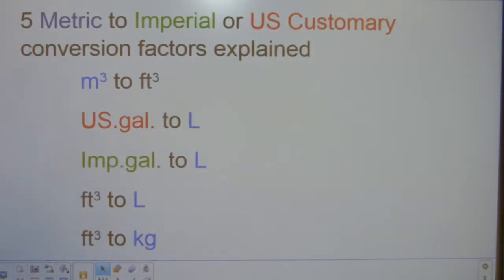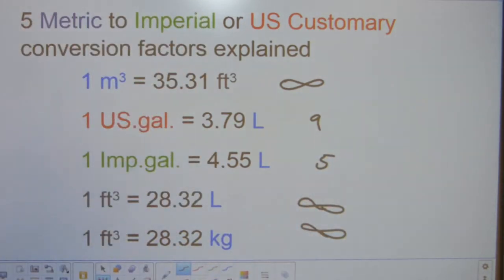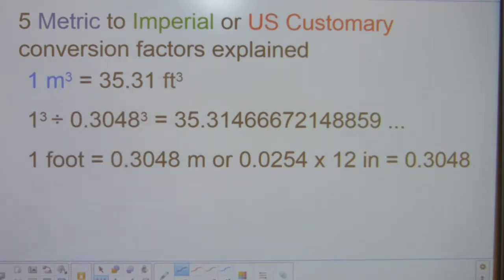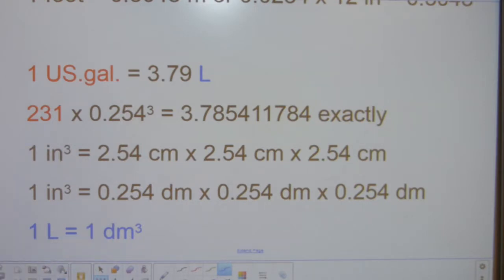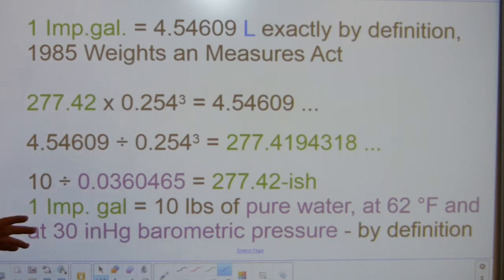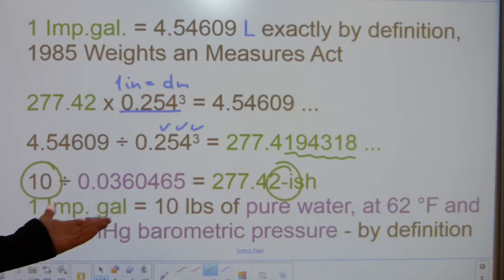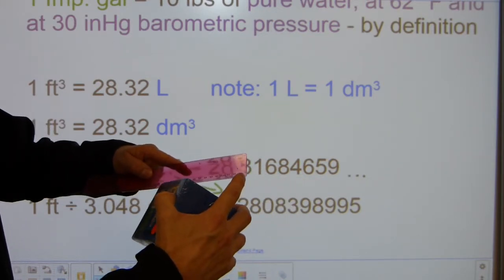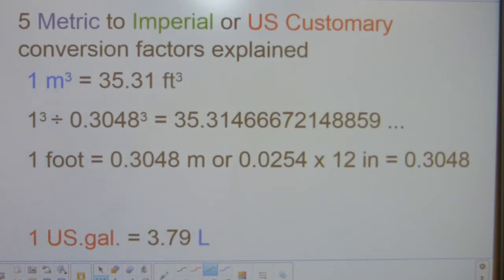5 conversion factors between Metric to Imperial or US Customary explained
Explanations focus on what the numbers mean and where they come from